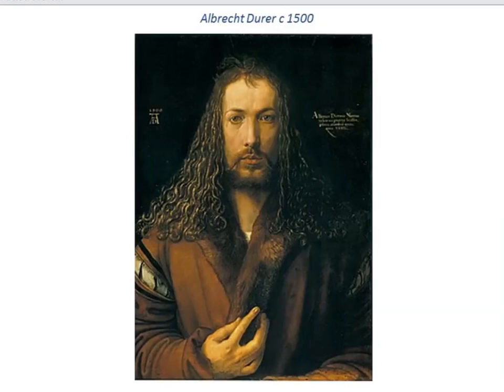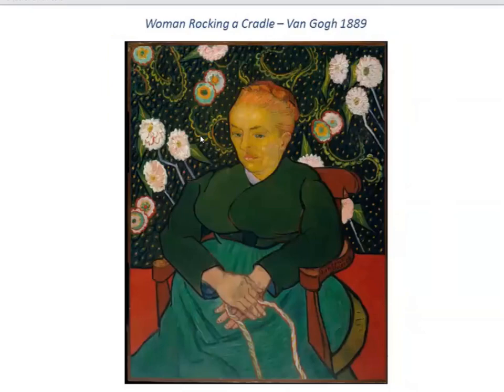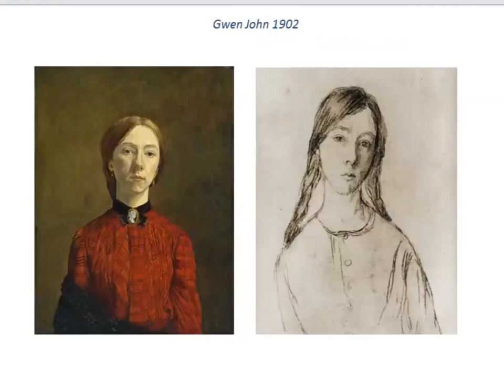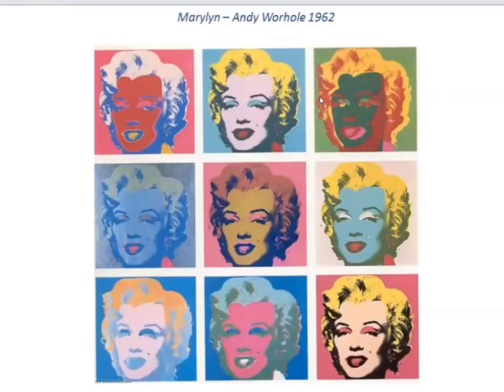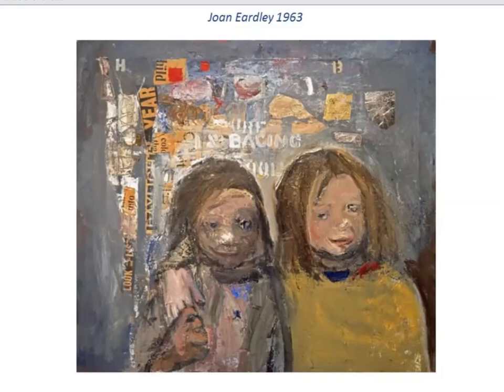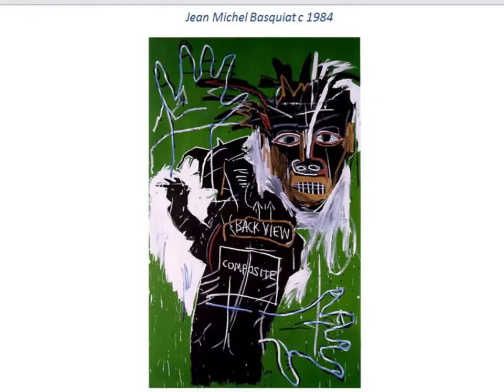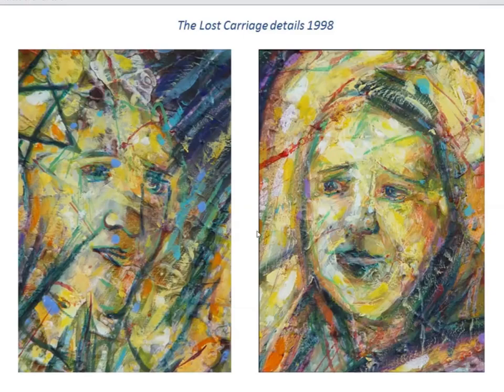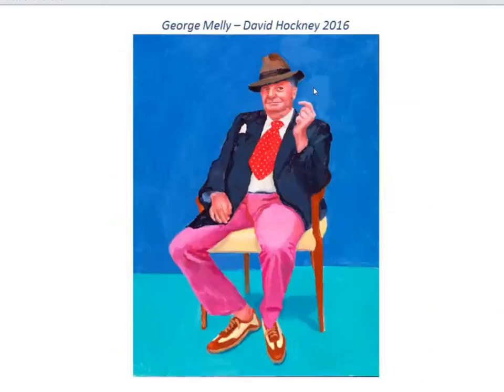Glyn Pooley on the Art of Portraiture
In this video from his series 'The Joy of Art', Glyn Pooley discusses the art of the Portrait.  He examines the work of famous portrait artists, in terms of their style of painting and what the portrait says about the subject painted and their relationship with the world.  Glyn concludes his talk with a look at his own work, which is a fascinating insight into the mind of an artist and of the creative process.